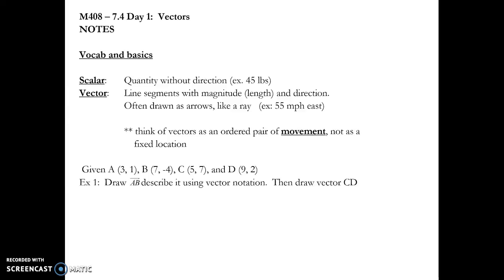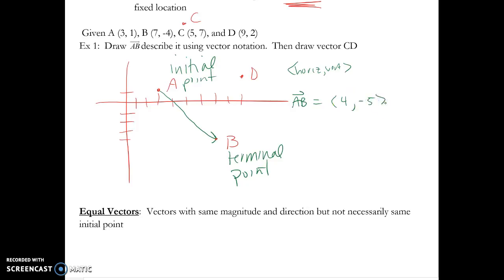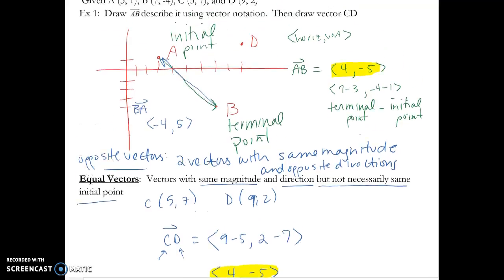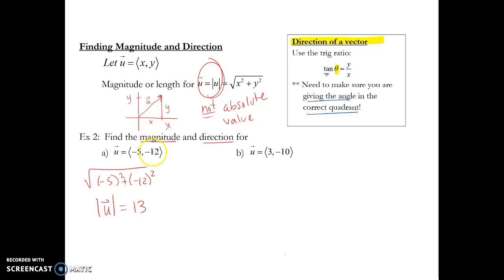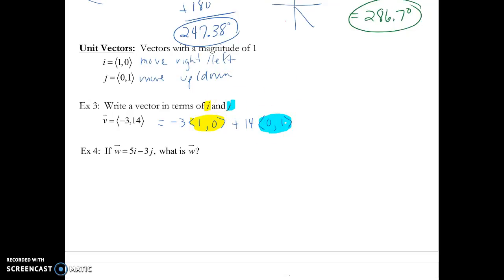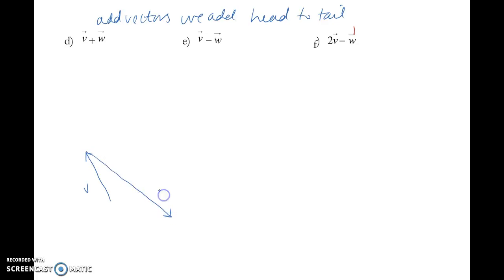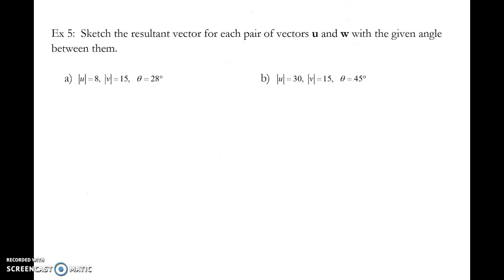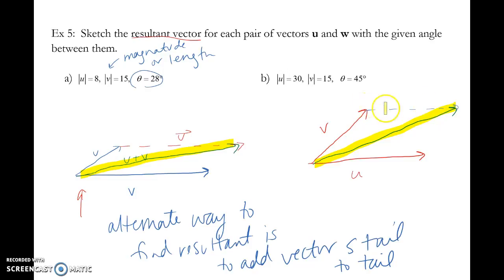M408 7-4 Day 1 Notes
Basics for Vectors